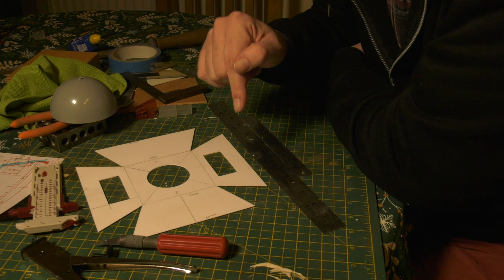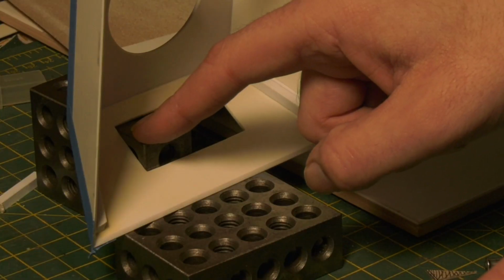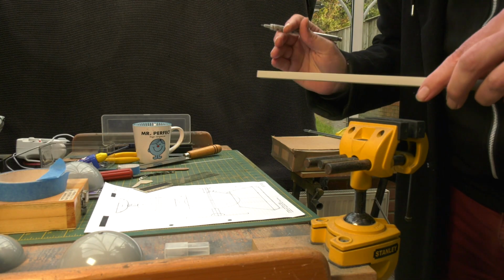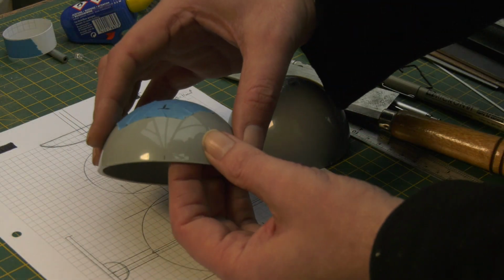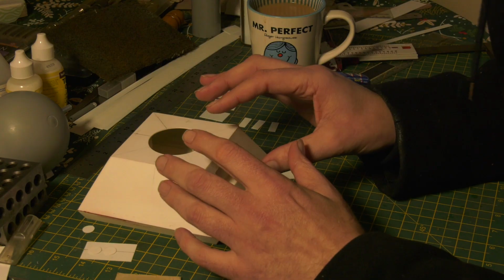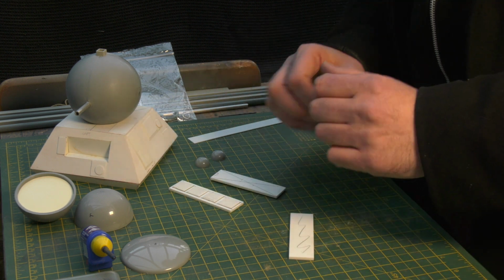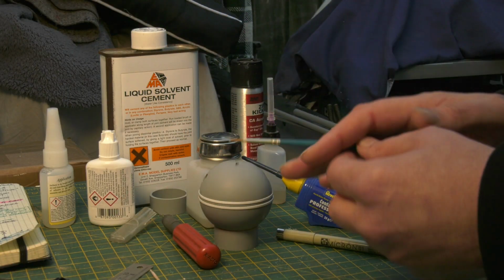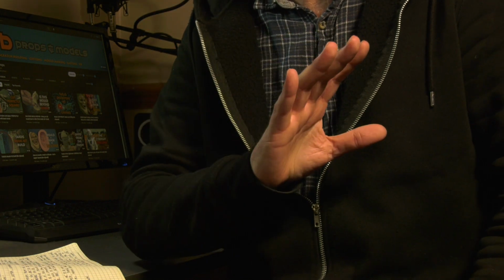DOCTOR WHO FILMING MINIATURE: I replicated the Junk Mail Robot!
The Doctor Who Junk Mail robot, a BBC Special Effects filming miniature from the 1988 story, "The Greatest Show in the Galaxy" - and I finally got around to replicating it!

In this episode, I build a 1:1 scale, screen accurate replica of the Junk Mail robot filming miniature from season 25 of Doctor Who, using all original parts and resources. For something that looks so incredibly simple, it certainly had its challenges, especially as I was rather ill during this project - making it all the more difficult!

🕘Timestamps:
00:00 - Teaser
00:40 - Day One: Making a start!
04:31 - Day Two: Base assembly
12:27 - The state of play
14:40 - Day Three: Working on the body and the internal mount
29:56 - Day Four: Base panel details
35:55 - Day Five: Drilling holes, making details and soldering lights
43:48 - Day Six: Final details, painting and weathering
48:25 - Wrap up and the final reveal